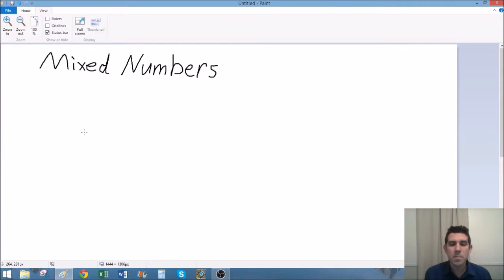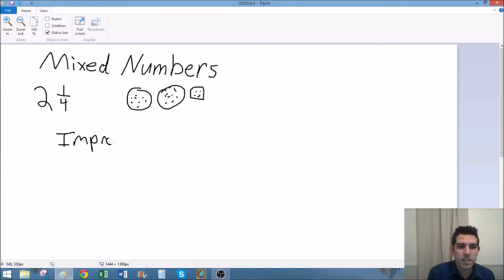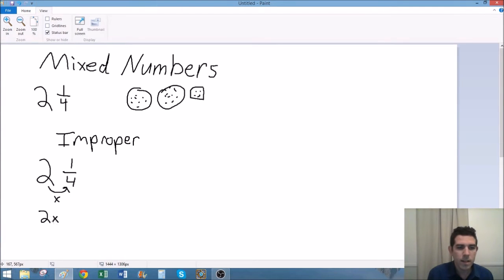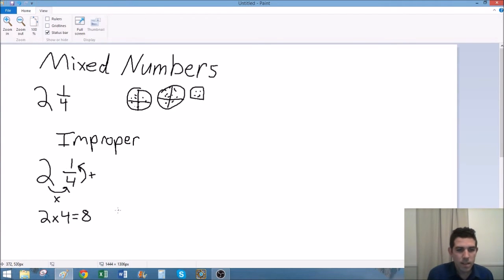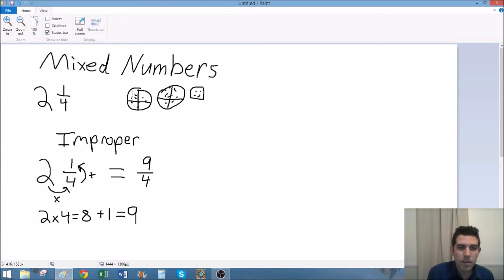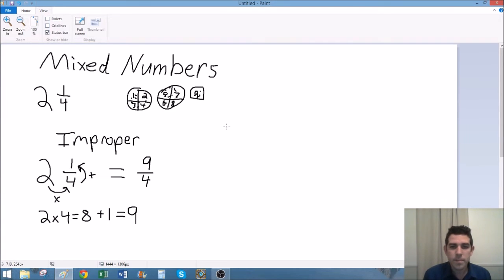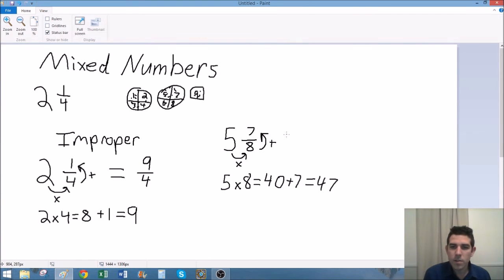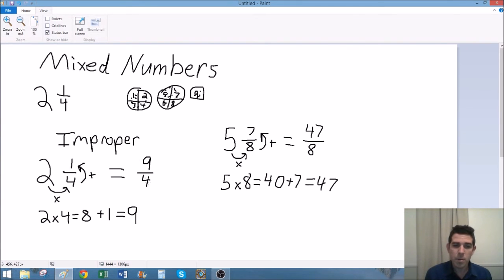Mixed Numbers to Improper Factions